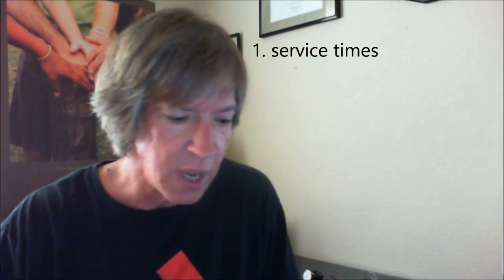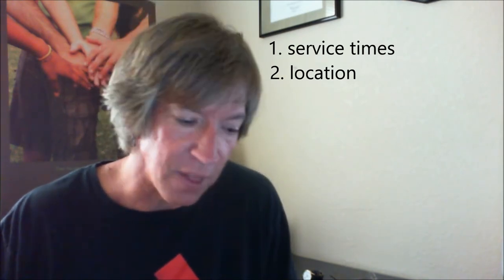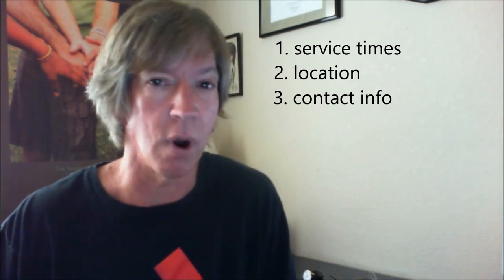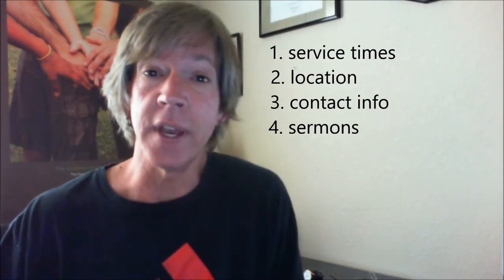Do You Have a Hoarder Website?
Phil Thompson from JSL Solutions shares 5 things you must have on your website.